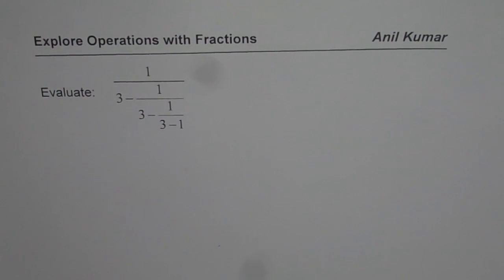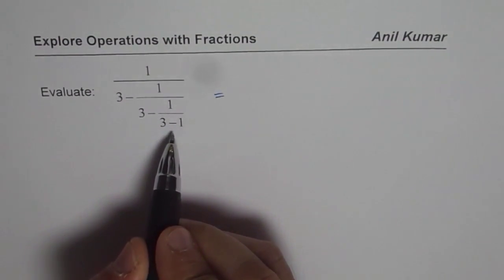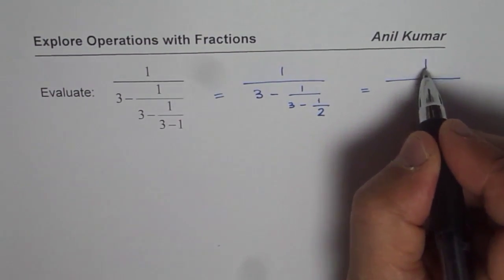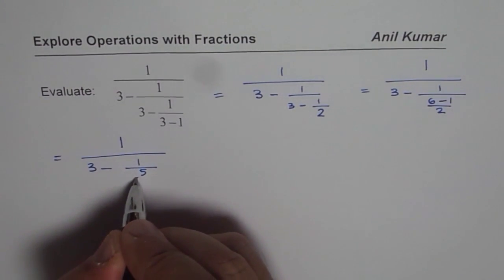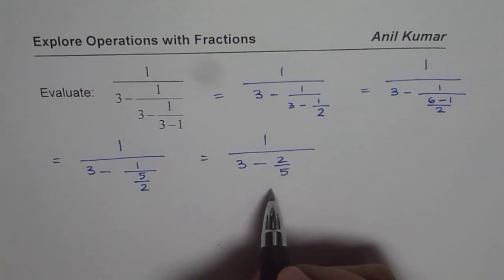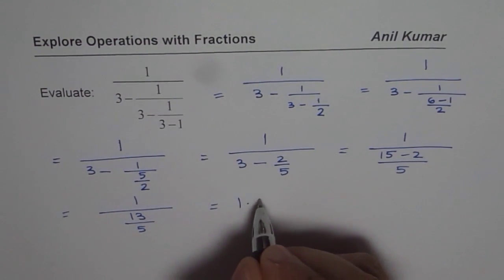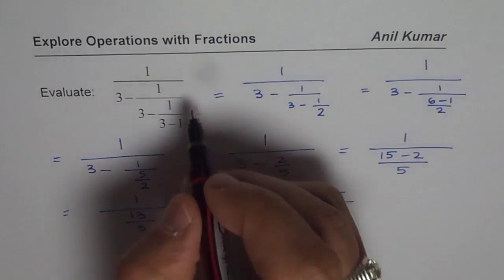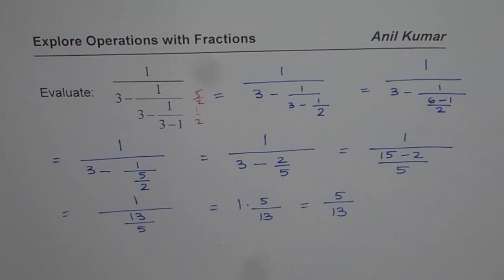Solve Multi Layer Fractions in Steps